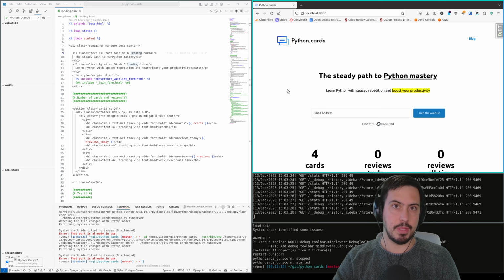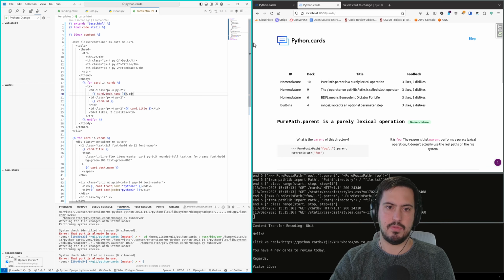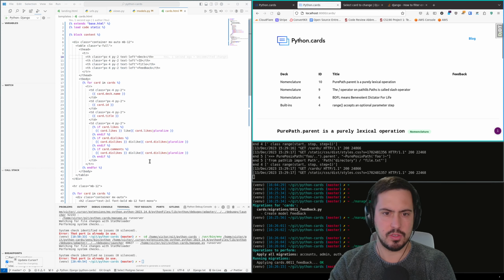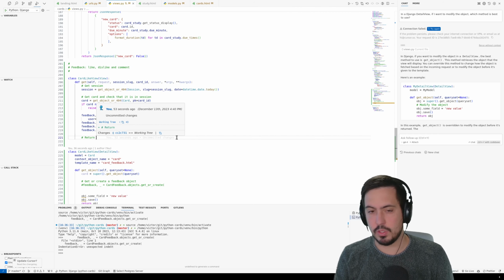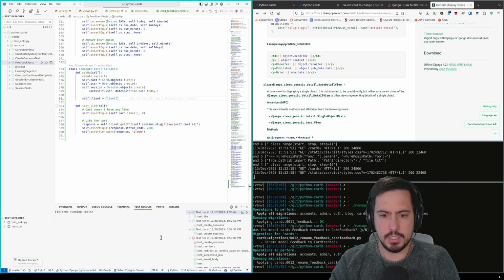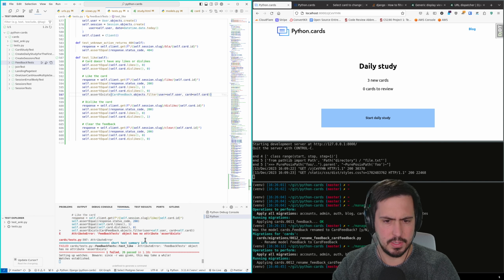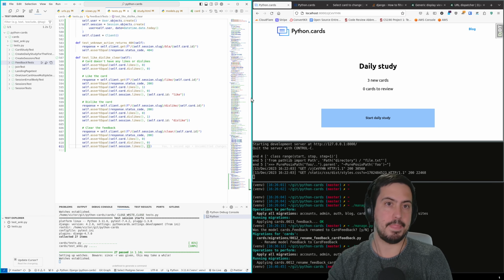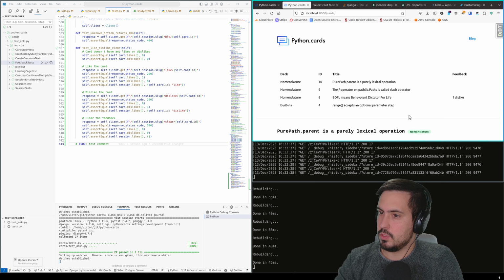Live coding Python.cards: like/dislike buttons